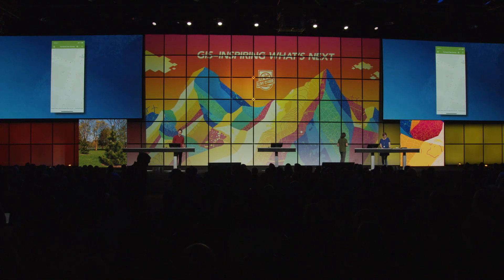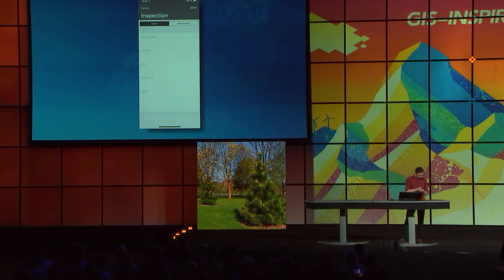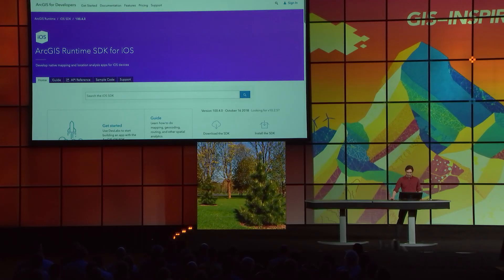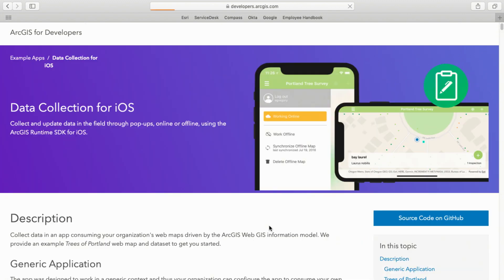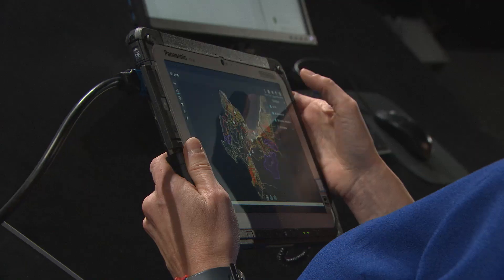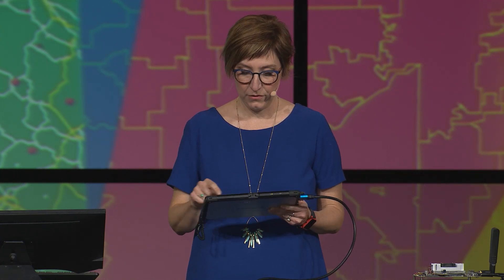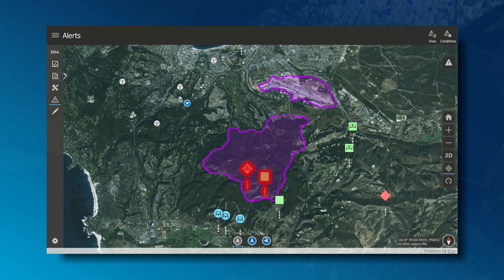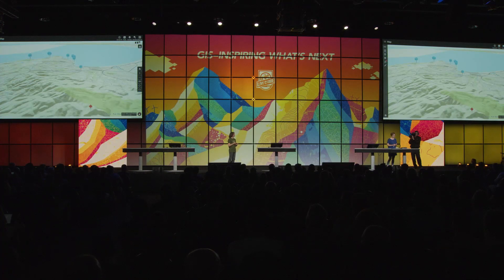ArcGIS App Development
Esri Product Engineers, Eli Gregory and Kerry Robinson, show some of the latest techniques for building apps that support advanced GIS workflows, data collection, and apps for embedded systems. They also show how to kickstart your own application development using open source example apps.